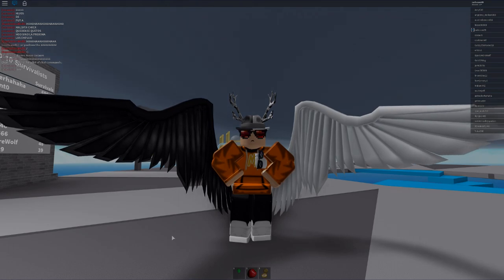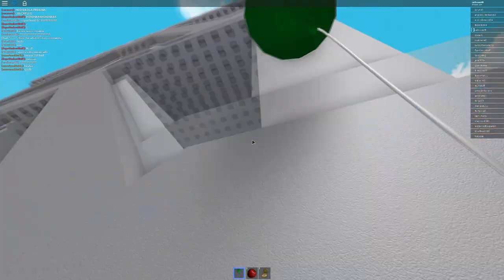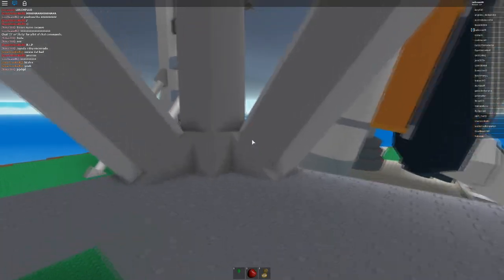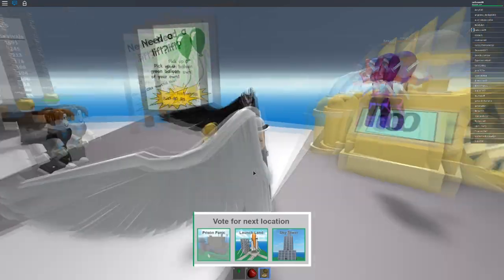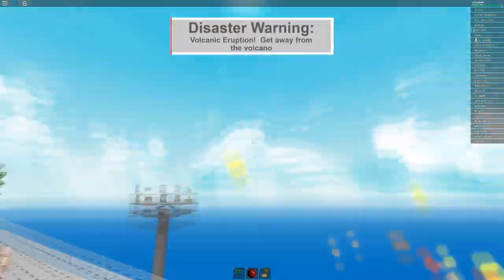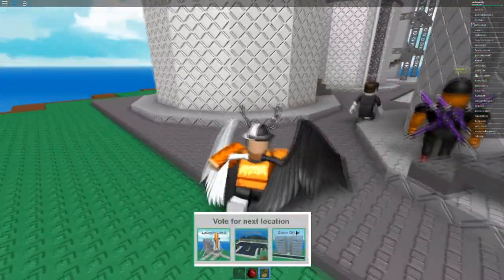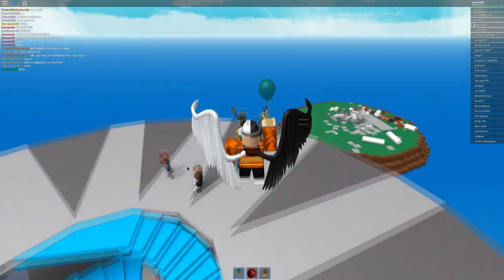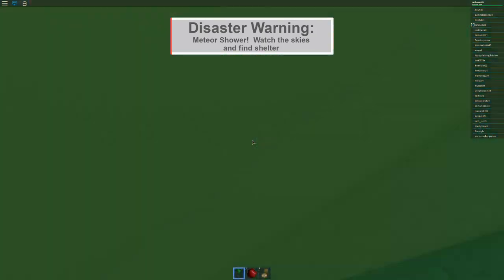Awesome survival game! - Natural Disaster Survival